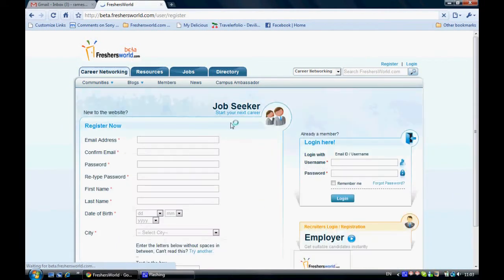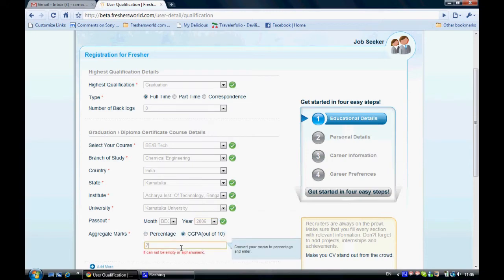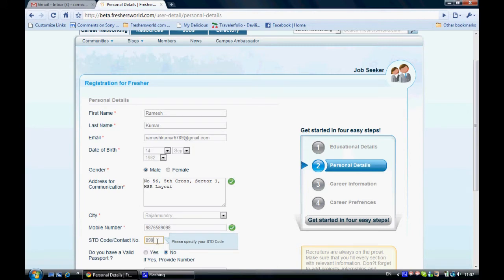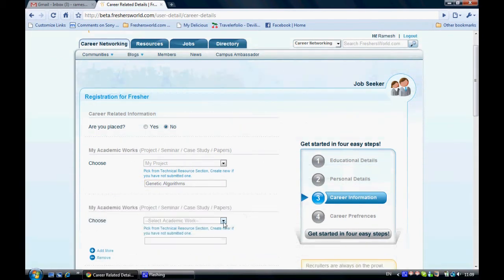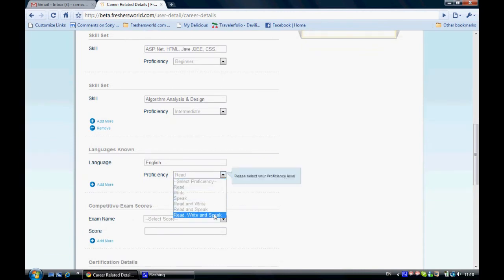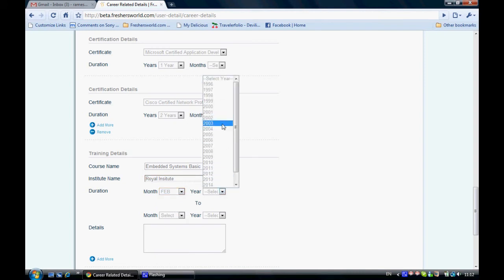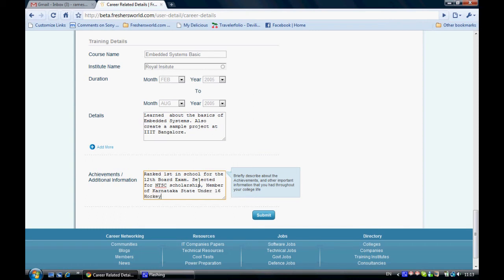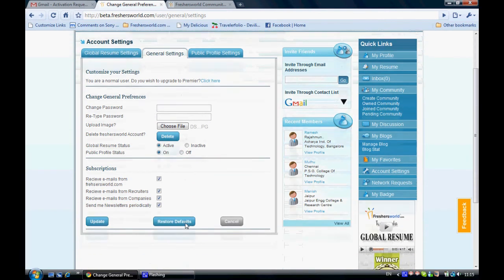Freshersworld.com Tutorial - Creating a Profile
Complete information on how to create a great profile on Freshersworld.com